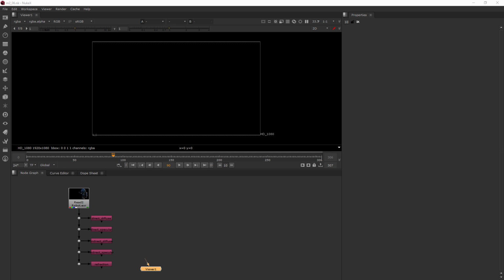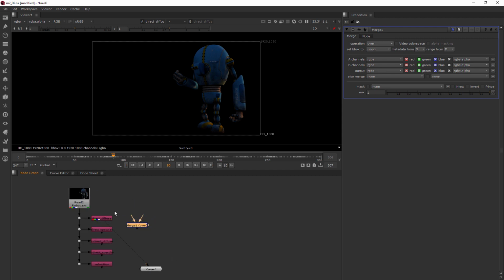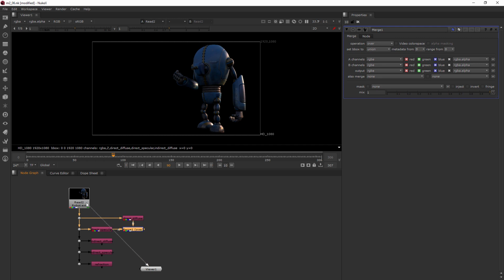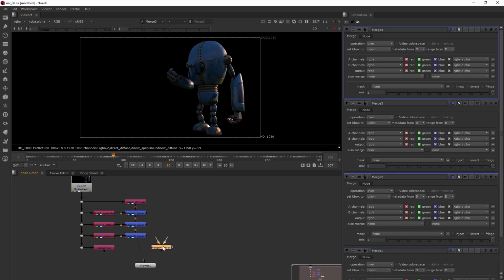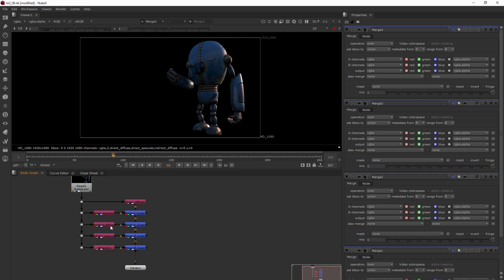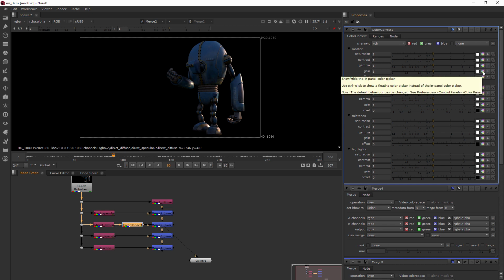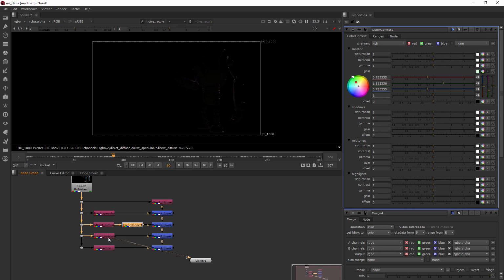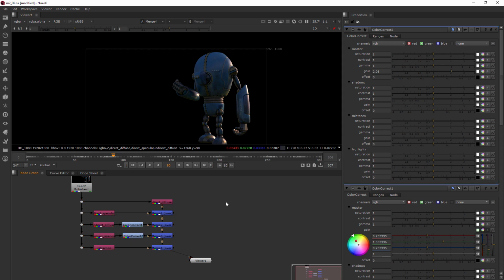【NUKE 教學】Adobe AE無痛轉換NUKE-單元2-6：Multi Channel的工作流程